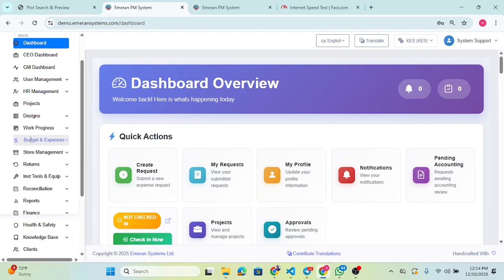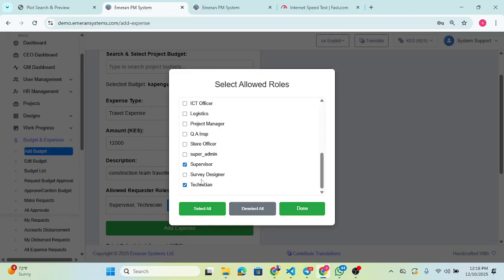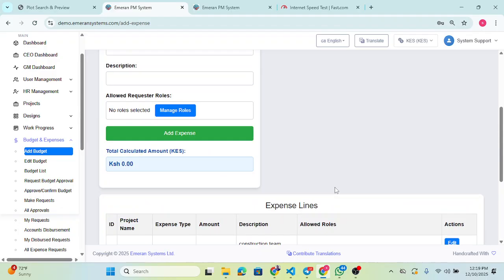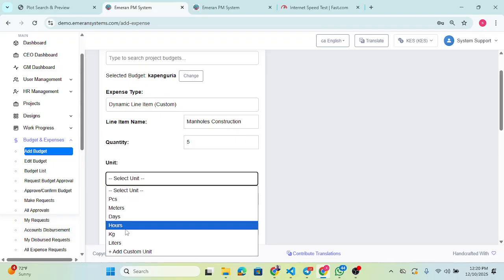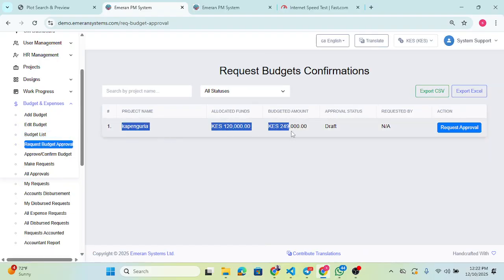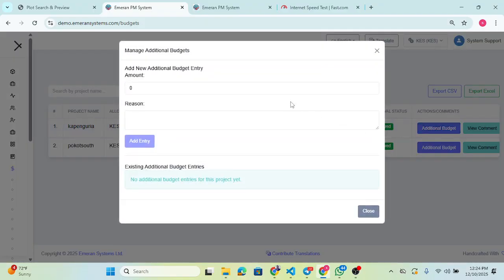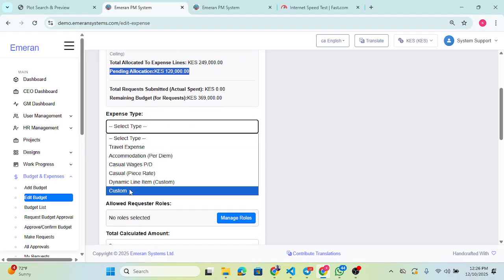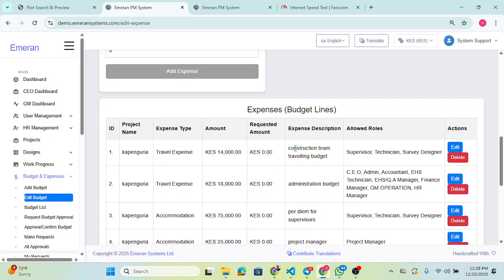Creating, Editing a Project Budget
Creating a Project Budget, Editing a budget, Requesting Budget Approval and Additional Budgets